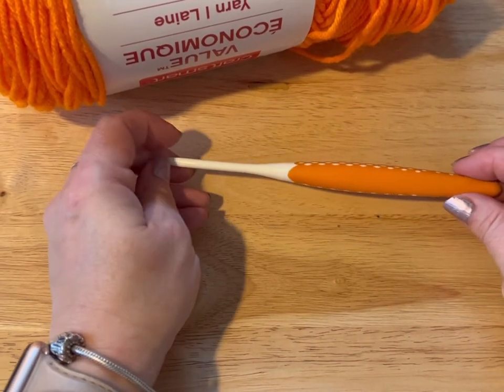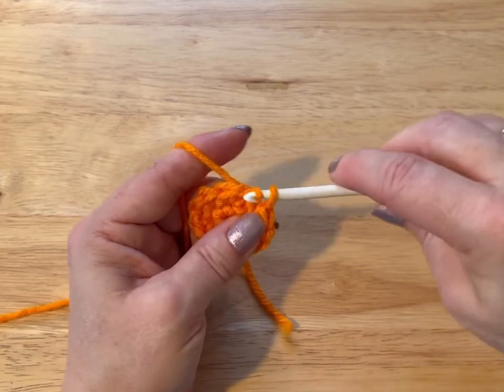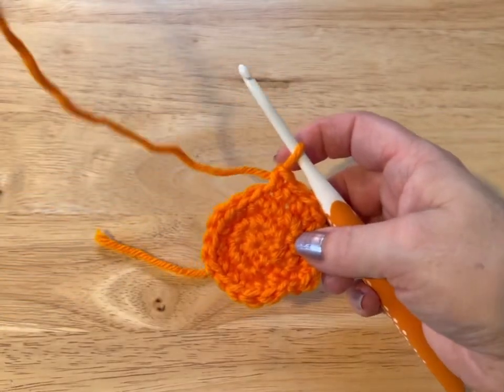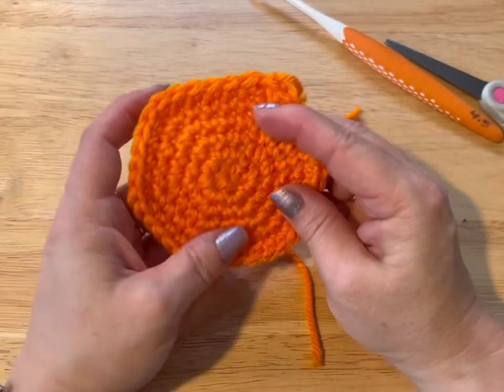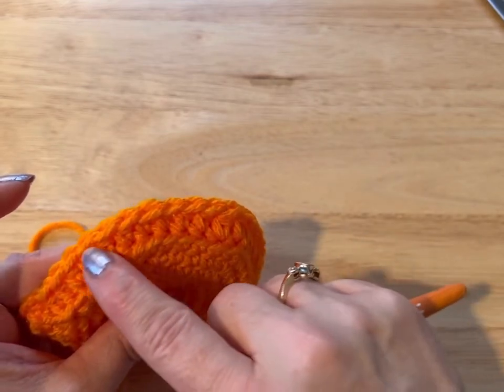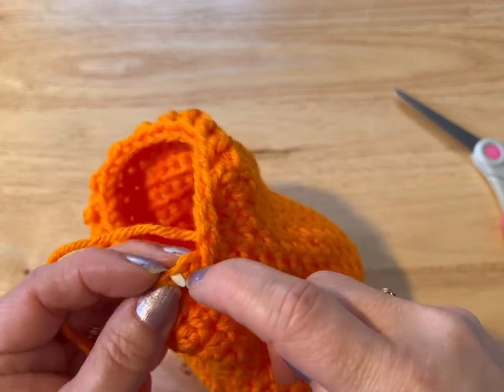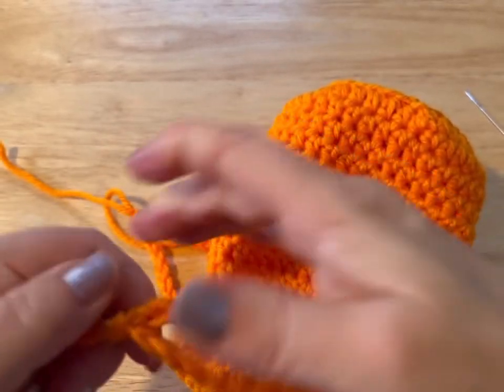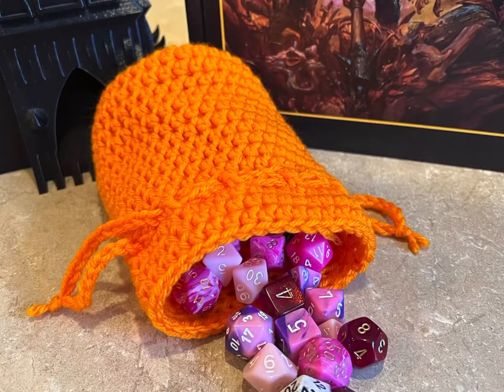Orange Dice Bag / Pouch - Crochet Tutorial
Todays video is: Orange dice bag / pouch - crochet tutorial.

 Link to pattern: Coming soon

Do you need help keeping yourself and your projects organized?

Link to Crochet Journal: Excited to share this item from my etsy shop: Monthly Journal Crochet Lovers - Printable PDF

To see all kinds of patterns, crochet journals, crochet themed stickers, and much more, go to my Etsy shop.

We would love to see your beautiful creations. Share them with us on our Facebook crochet group.

THIS CHANNEL NOW HAS MERCHANDISE